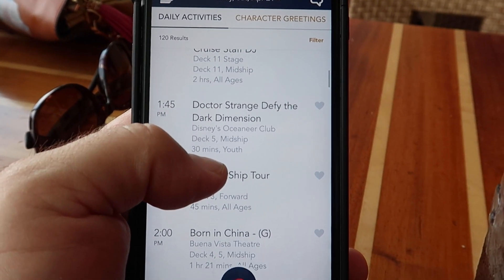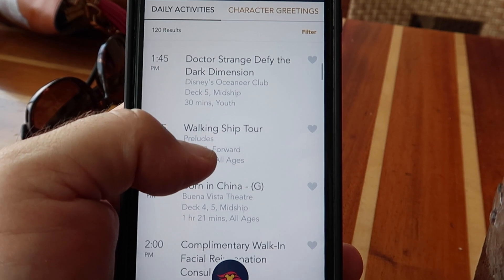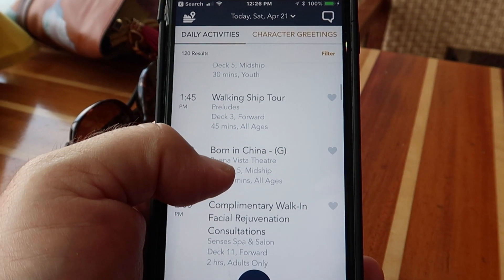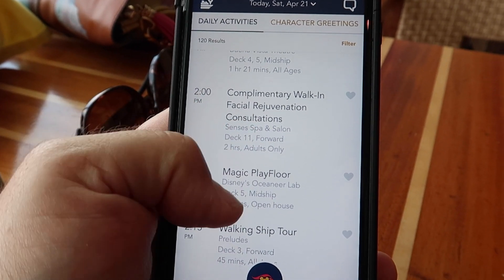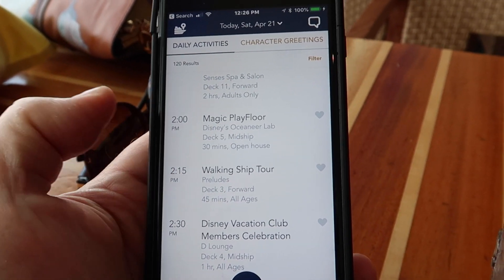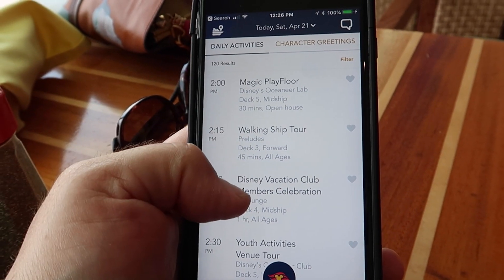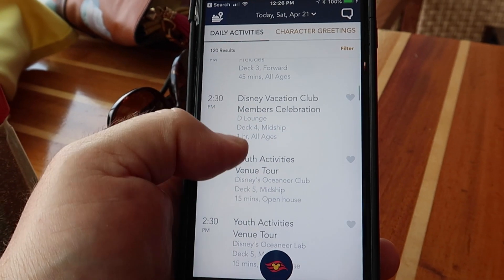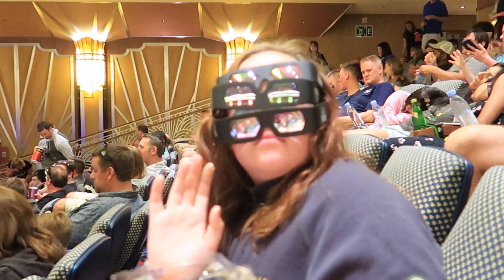How to Get Free Internet on a Disney Cruise | Using the Disney Navigator App | Unlimited Internet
Today I want to talk to you about getting Internet access on a Disney Cruise. Internet at Sea can be very pricey. With rates as high as $0.25 per MB. In this video I will tell you how to get some Free Internet, What interest costs on a Disney Cruise and how to set up your phone to make sure you don't use up all your data too quickly. I also talk about the Disney Cruise Line Navigator App and everything it can do for you and your friends and Family. Bottom line make sure you install the Disney Cruise Line Navigator App before you get on the ship.

The Holy Moly Logo was designed and provided by Kenneth Dittenber Thank you Kenneth

Camera Canon G7x Mark III

GoPro Hero5 Black

CanadianStudio Pro 1000W Photography Softbox Light Lighting Kit Photo Equipment Soft Studio Light Softbox 20"X28"

Anker USB 3.0 Card Reader 8-in-1 for SDXC, SDHC, SD, MMC, RS-MMC, Micro SDXC, Micro SD, Micro SDHC Card, Support UHS-I Cards

Lenovo ThinkCentre M910q Tiny Desktop 10MV000NUS - Intel Core i5-7500T Processor, 8GB RAM, 256GB PCIe SSD, Windows 10 Pro

Seagate Backup Plus Slim Portable Hard Drive